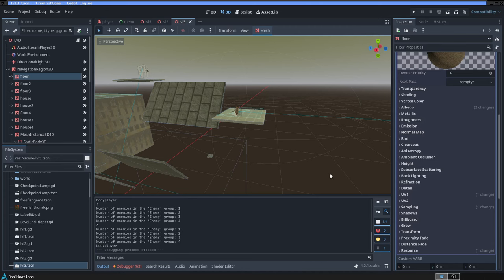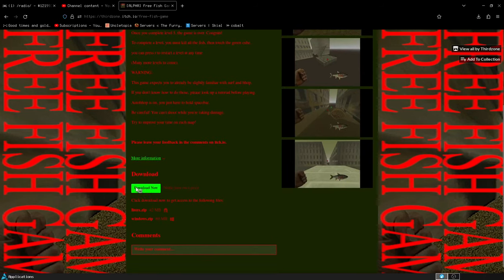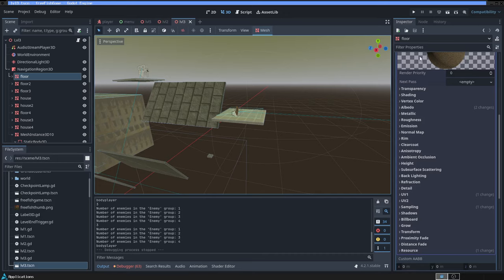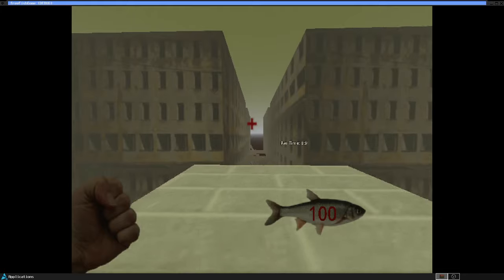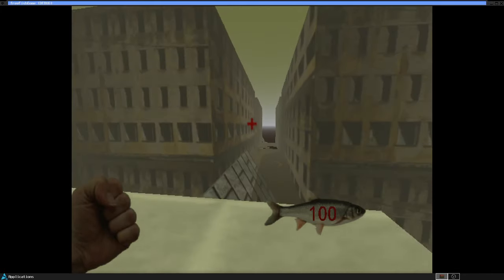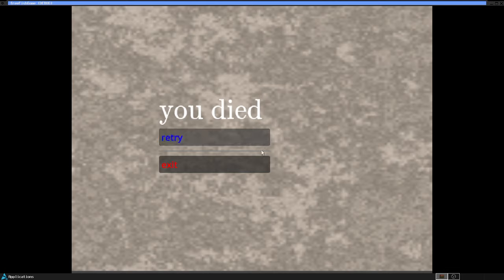I am making a video game based around source engine movement!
You can play the alpha of my free fish game, made in godot, a first person 3d platformer / shooter inspired by surf and bhop maps I've spent hours playing in counter strike.